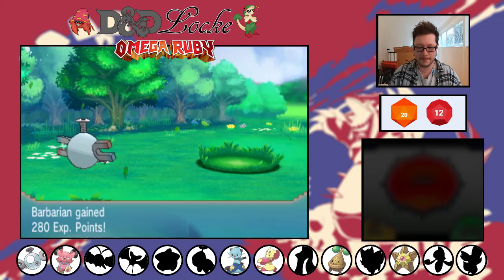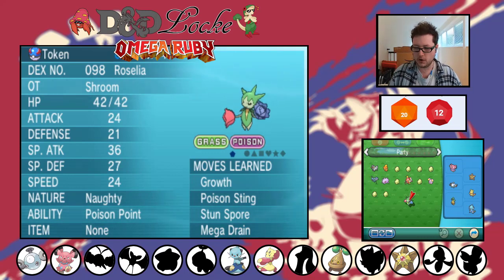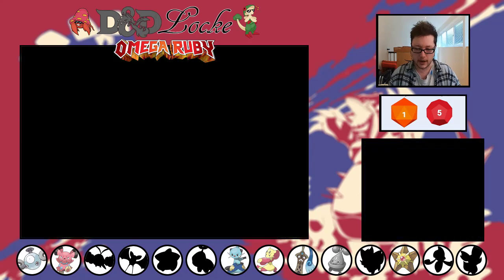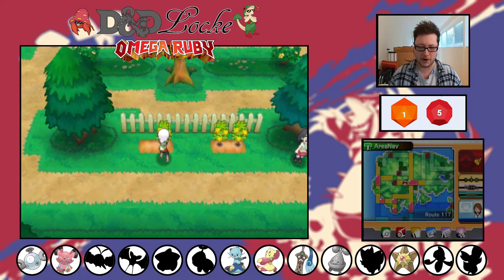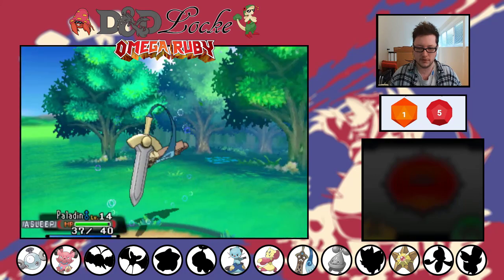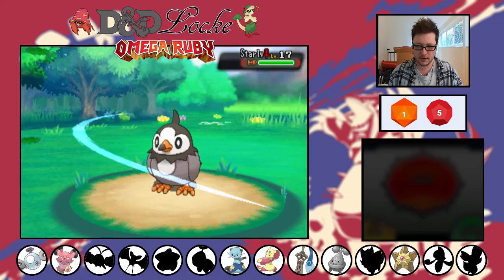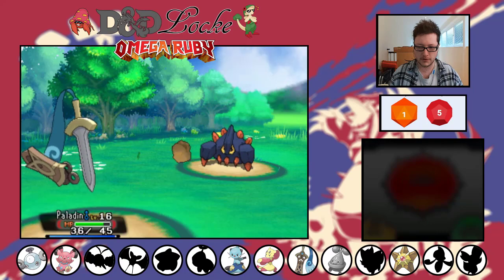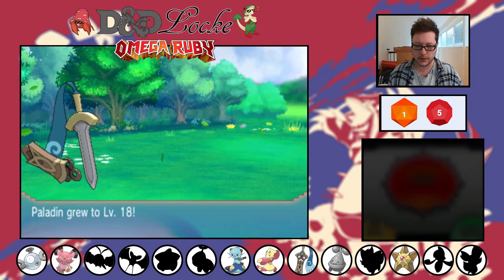Pokémon Omega Ruby DnDLocke | Campaign 2, Ep.9 | "New Member Training"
Hello everyone! Shroomraver here with Campaign 2 of the DnDLocke! After combining two of my favourite games - Pokémon and Dungeons & Dragons - a while ago, we're running it back. New region, new team, same goal!

Today, we finally get a new team member that can actually do things. Sorry Bonsly, but we always knew rangers just aren't that good. Time to clear out some grunts before taking on this city's big boss.

Rules of the challenge:
- Only one Pokémon may be caught per route
- In the PC are 14 eggs, one for each of the playable classes in DnD. These will be the Pokémon used in the playthrough
- Each successful capture may be traded in for an egg, an evolution or a death saving throw
- Eggs are chosen by rolling a D12
- Pokémon may only be evolved if an evolution token Pokémon is available
- If a Pokémon faints, it is considered dead and may not be used anymore, unless a death saving token is available
- Death saving throws: if a death saving throw token is used on a Pokémon, the D20 will be rolled to determine whether the Pokémon may continue on the team. 10-20 is a success, 1-9 is a failure. If the Pokémon gets 3 successes, they live, but if they get 3 failures, they are considered dead. A 20 counts for 2 successes, and a 1 counts for 2 failures
- A maximum of 3 healing items are allowed to be used in battle
- A maximum of 2 eggs may be hatched per gym

This series was inspired by the original DnDLocke streamed by the wonderful Chaos Twins, aka Tom Hazel and Rhiannon Frost of High Rollers - find them here!

You can also catch livestreams over on my Twitch channel!